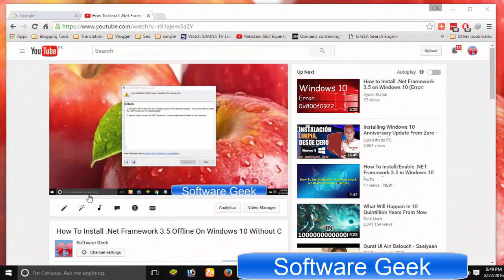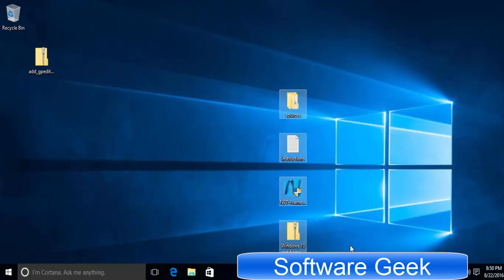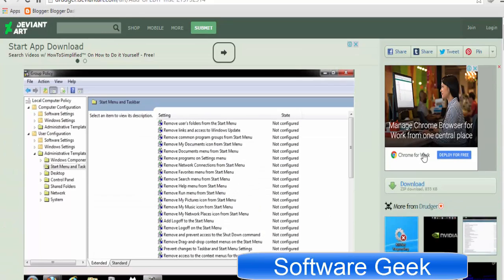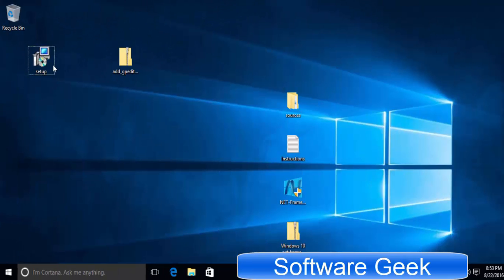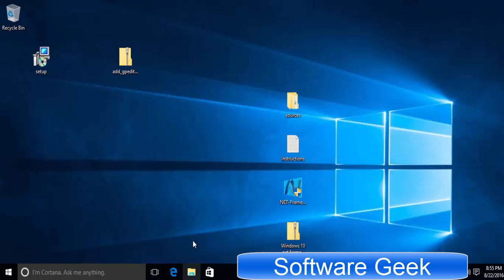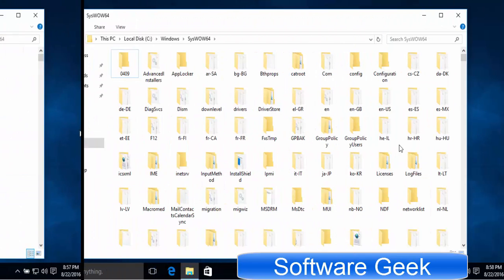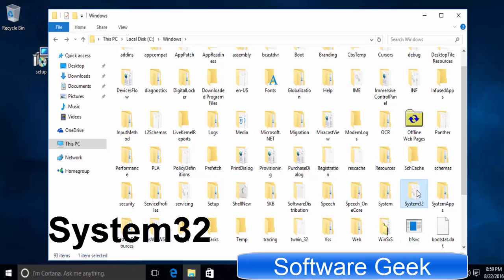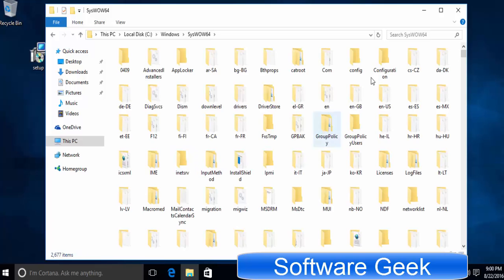How To Enable Group Policy Editor (gpedit.msc) In Windows 10 Home Edition?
Complete and step by step tutorial on How To Install / Enable / Activate Group Policy Editor In Windows 10 Home?

Have you installed Windows 10 home edition and Group policy editor is missing in your copy of Windows 10 home? If is so then you're at the right place. I'm going to share How to download gpedit.msc for Windows 10 home and then How to install gpedit.msc group policy editor in Windows 10 home edition?

If There is no local group policy editor in Windows 10 Home edition, then download Add Group policy editor from below given download link.

Extract add group policy editor Zip file install gpedit.msc / group policy editor in your copy of Windows 10 home edition.

Install it and follow the instructions given in video.

After enable group policy editor (gpedit.msc) in Windows 10. Now a bit about  how to go to local group policy editor in Windows 10 Home Edition.

Go to syswow64 folder and search for gpedit.msc to access Group policy editor gpedit.msc in Windows 10 home edition.

How to install .Net framework 3.5 in Windows 10 Any Version?